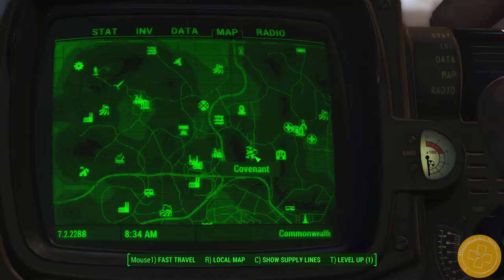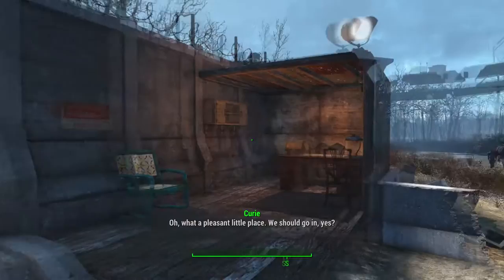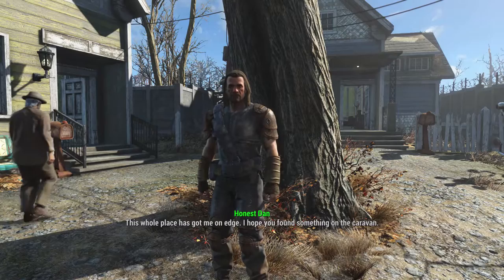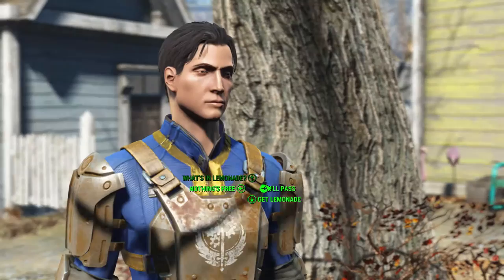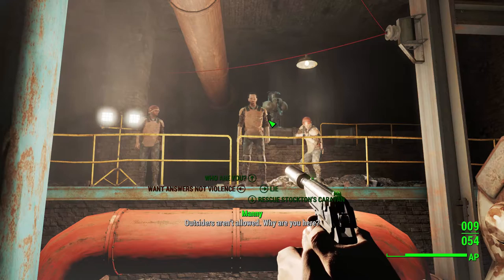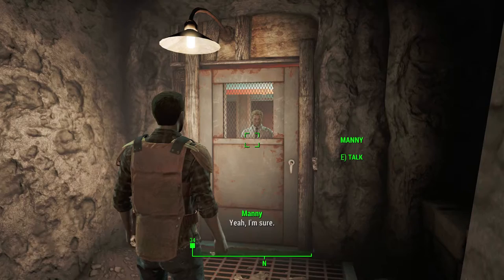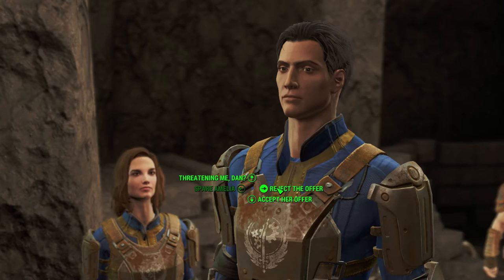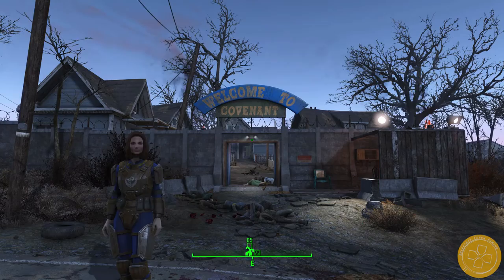Fallout 4: Human Error | Guide | Playthrough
My guide and playthrough for a side quest called Human Error. Timestamps and additional notes can be found in the description.

Timestamps:
0:00 – Intro and guide
0:56 – Taking the SAFE Test to enter Covenant
5:13 – Meeting Honest Dan and receiving Human Error quest
7:01 – Asking Honest Dan what he knows
7:58 – Finding the Caravan
8:13 – Questioning Deezer
9:06 – Meeting Jacob Orden
10:29 – Questioning Penny Fitzgerald
13:20 – Further questioning Jacob Orden
13:44 – Office terminal
14:32 – Stopped at the gate by Jacob Orden
15:45 – Going to the Compound

Additional notes:
- A holotape titled "Subject 12 baseline" can be found on a table located inside the room where Manny is seen talking to Tach Blythe (16:27). Two other holotapes for Subject 12 can also be found inside the Compound.
- If Deezer is kept alive, he will continue to offer you his special lemonade (I'm not going to risk it).
- Fusion core can be found near the extending bridge (16:58) of the Compound.
- Curie appears to dislike when Chambers is killed (21:46).
- Assign settlers to beds to make them usable.
- Important note: Penny sells a unique shotgun, and two pieces of legendary power armour.